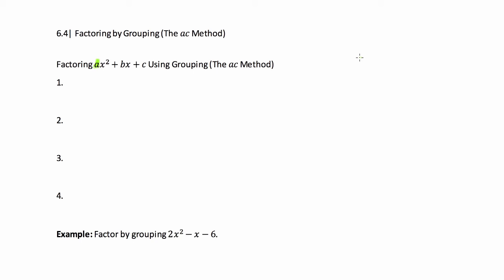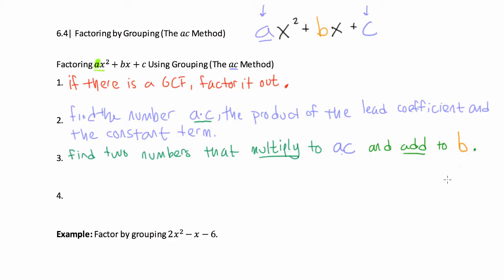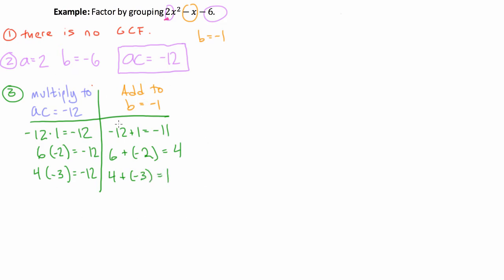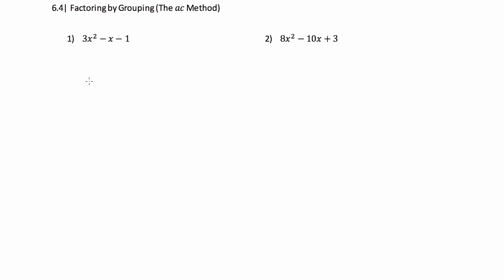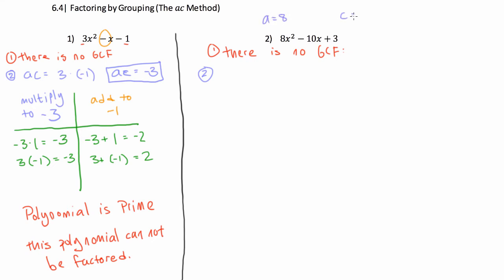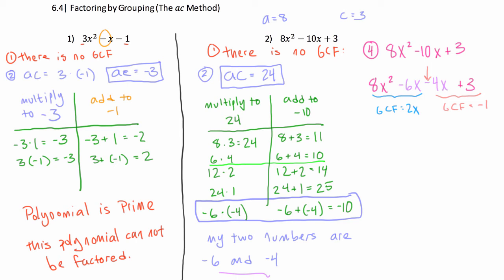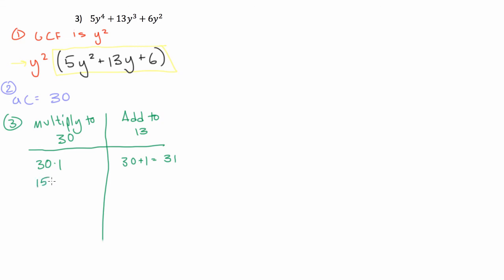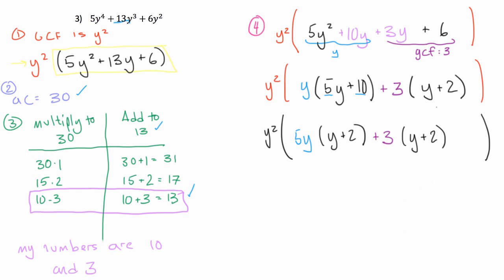0840 6.4 Guided Notes